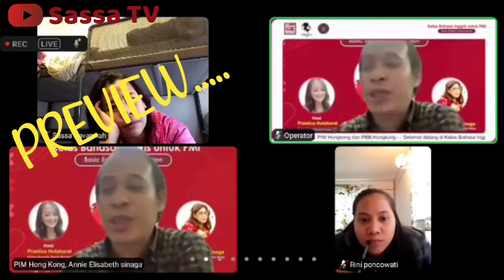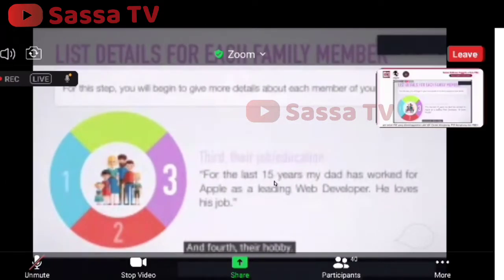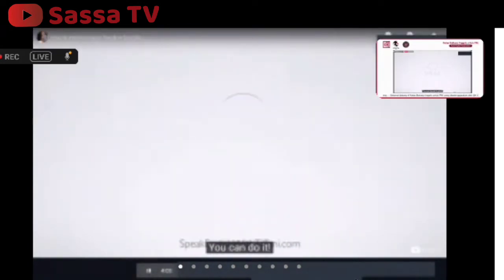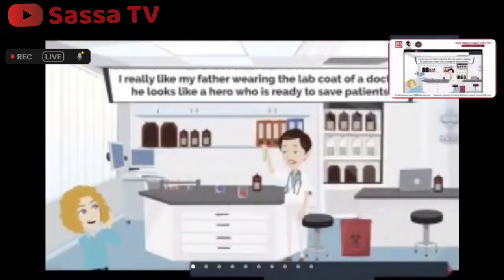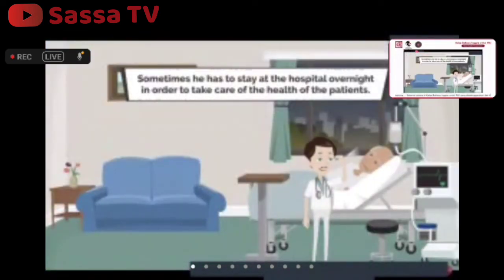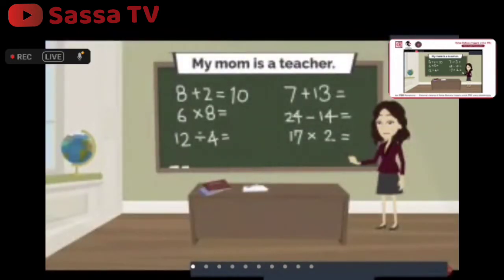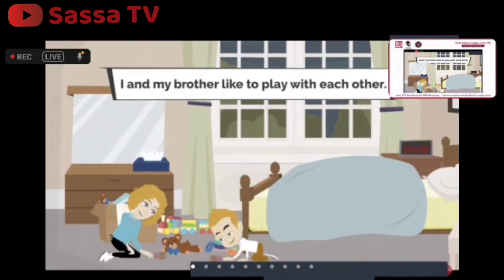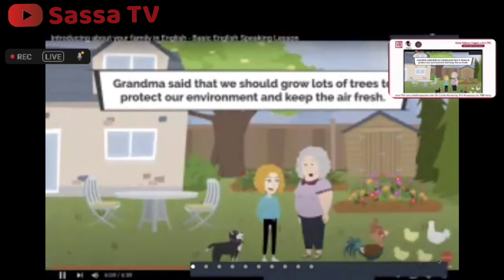Perempuan Indonesia Maju |Belajar Bahasa Inggris Pemula |Basic English Conversation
Kali ini saya berbagi materi belajar bahasa Inggris untuk pemula basic English Conversation di bawah naungan group terbaik kita.
Perempuan Indonesia Maju yg di pimpin oleh ibu Annie .
Dan untuk kelas belajar bahasa Inggris di pimpin oleh Mr. Bernard .

Thanks 🥰